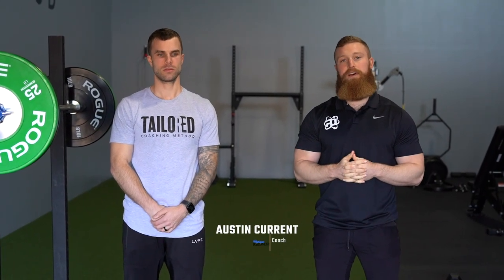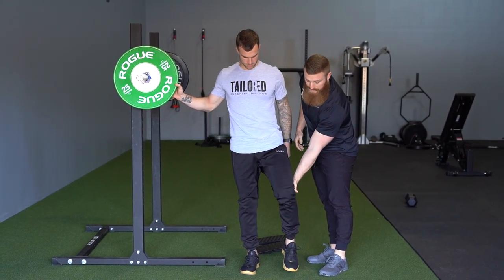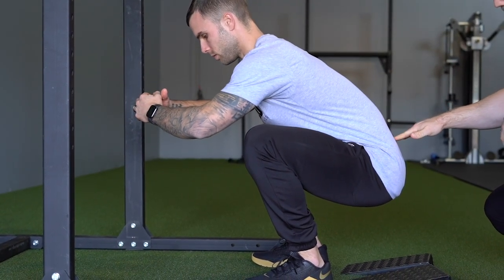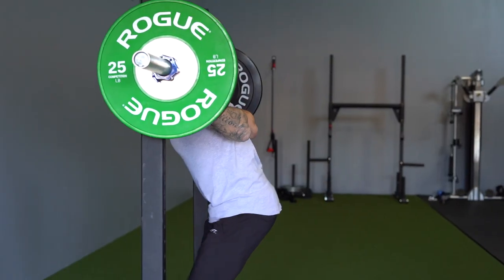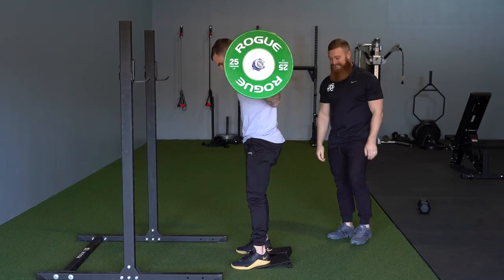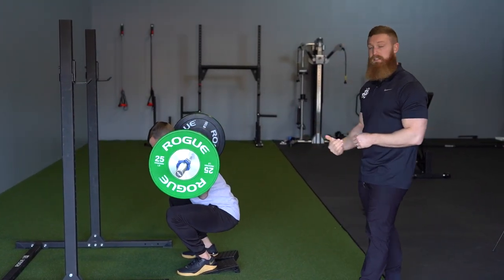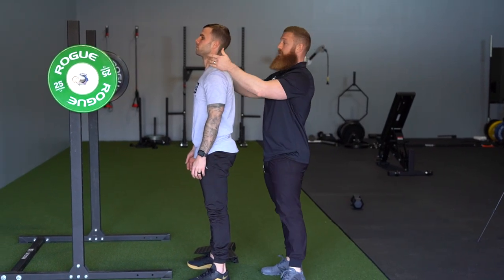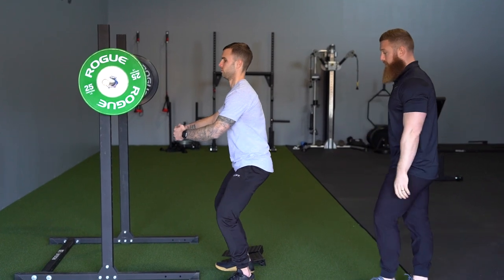Barbell Back Squat Form | Cues, Mistakes, Foot Position, & Depth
In today's video, I take the Founder of Tailored Coaching Method, Cody McBroom, through a Barbell Back Squat. I address common mistakes, tips, and execution cues to help take Cody's squat to the next level.

This exercise helps strengthen the quadriceps, adductors, and glutes, while also challenging the hamstrings, spinal erectors, and abdominal muscles. This compound movement is known for its ability to build strength that compliments other lower body strength movements, while also helping compliment athletic-based performance.

*More Complete Muscle List of Major/Minor Contributors*
- Adductor Magnus in their function of hip extension.
- Iliacus (Iliopsoas), Psoas major (Iliopsoas), Tensor Fasciae Latae* (TFL) helping support torso/pelvis during hip flexion.
- Hamstrings & Calves as aiding in helping stabilize the knee and hip.
- Spinal Erector muscles that help stabilize the pelvis, and protect the spine.
- Upper Back muscles to help in stabilizing the upper part of the torso.

Timestamps:
(0:00) Intro
(0:15) How to Find Proper Stance for Back Squat
(1:22) How to Find Proper Depth for Back Squat
(2:30) Addressing Cody's Discomforts in the Back Squat
(3:25) How to Gain More Depth in Back Squat
(4:08) Addressing Common Mistakes in Back Squat

Video Filmed and Edited by Travis McQueen